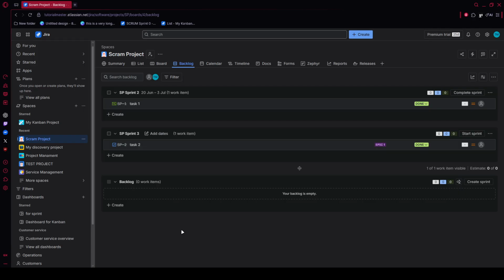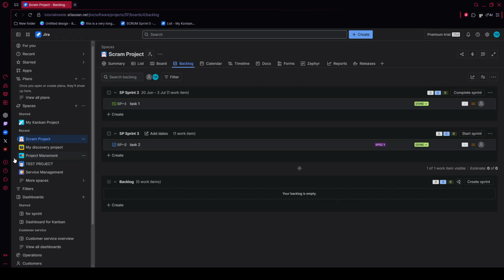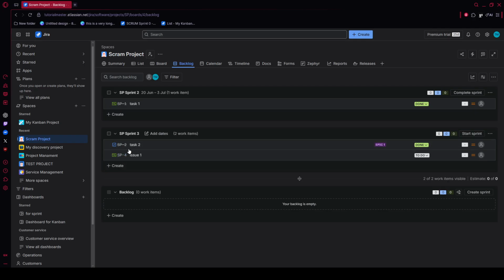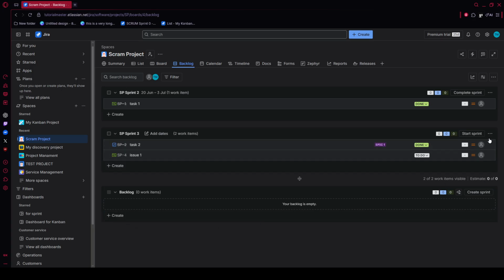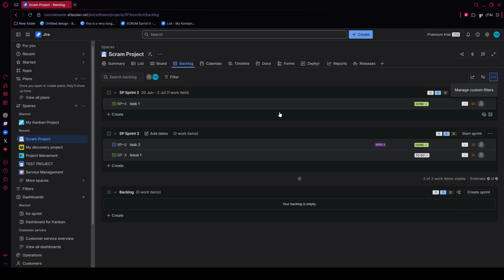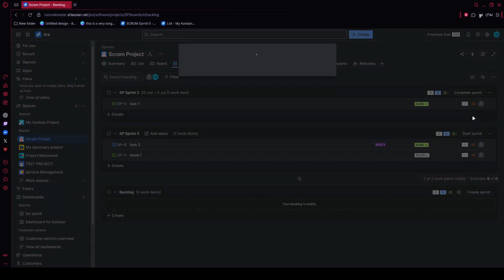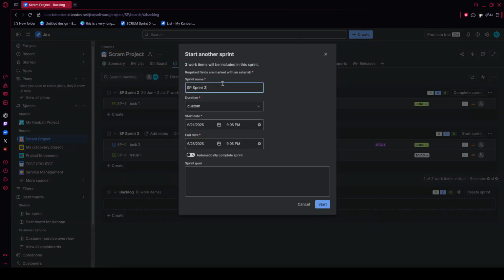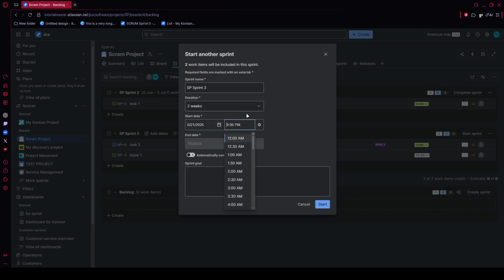How To Use Jira For Scrum [Step By Step Guide 2026]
In today's video we cover How To Use Jira For Scrum [Step By Step Guide 2026]